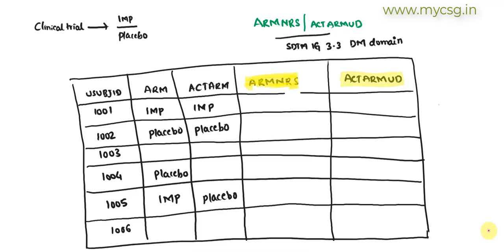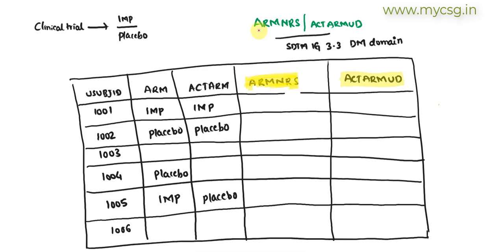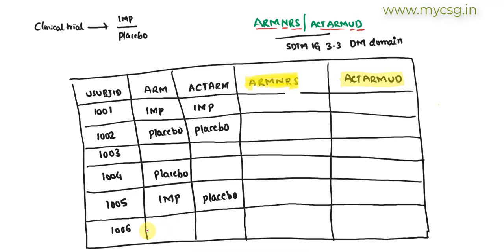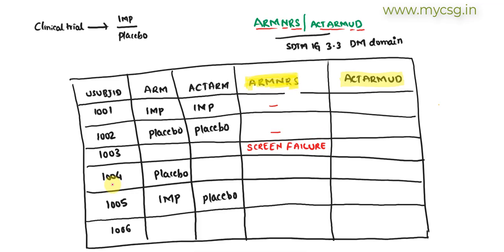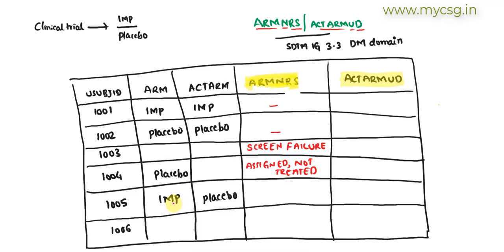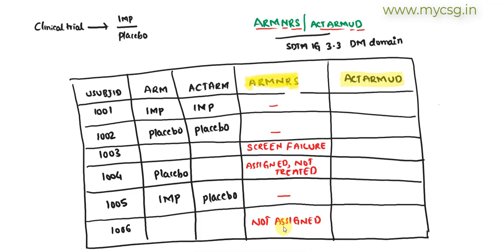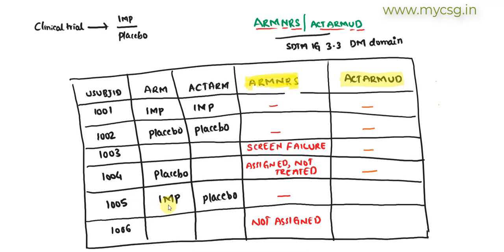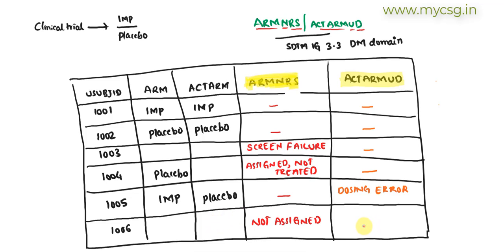Clinical SAS - ARMNRS and ACTARMUD in SDTM IG 3.3 DM domain